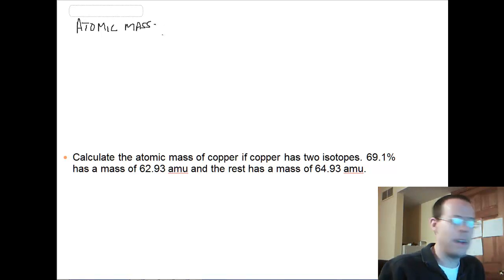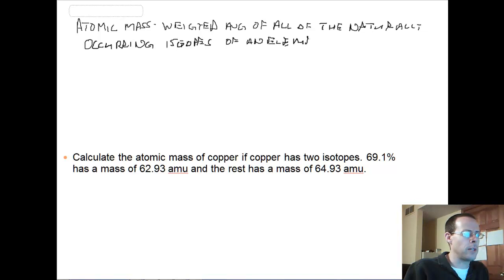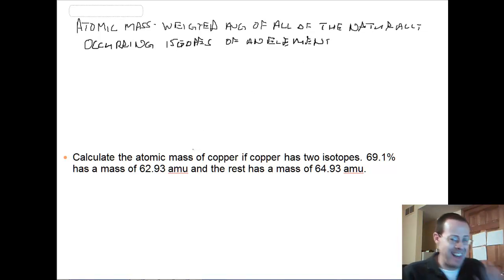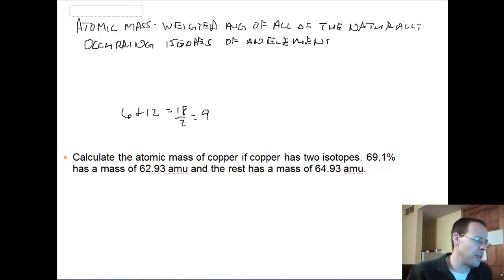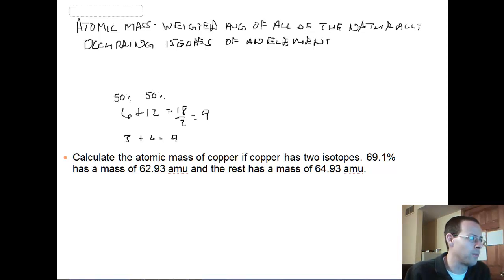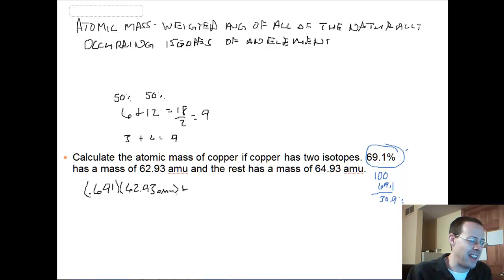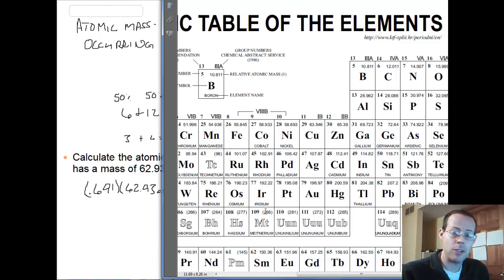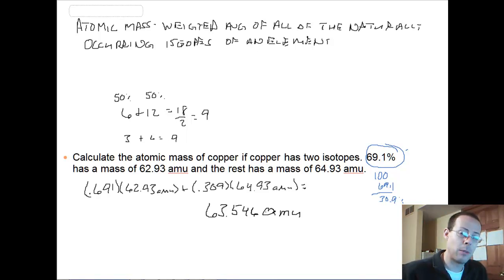Atomic Mass and Weighted Averages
Where does the value of the atomic mass on the periodic table come from and how is it calculated?